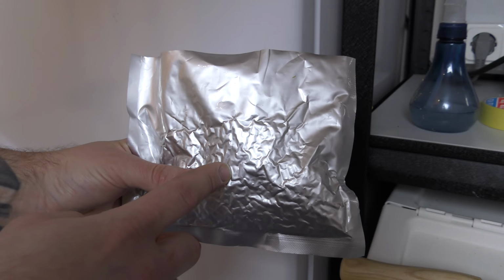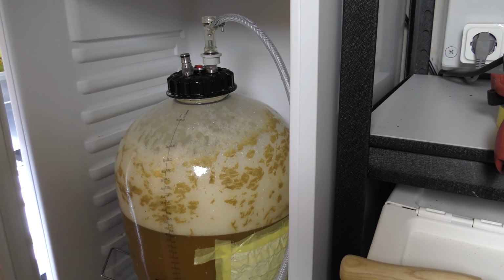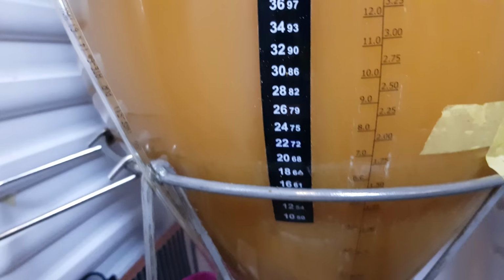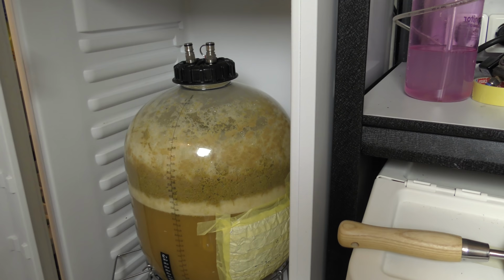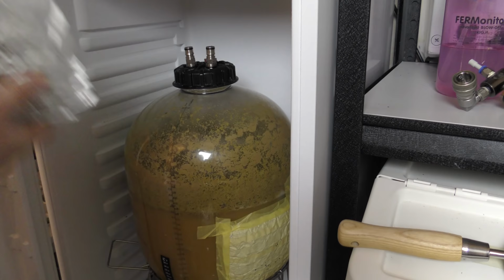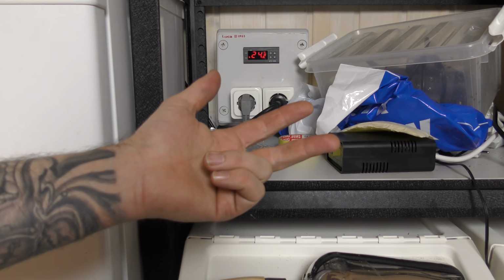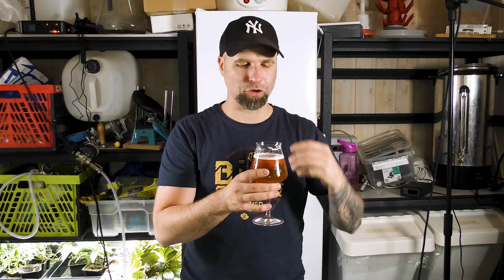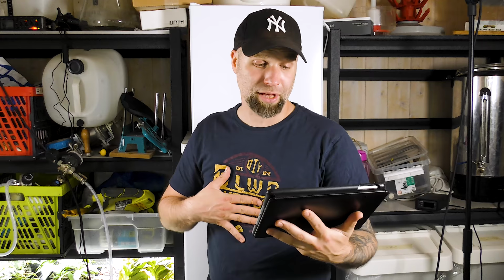How To Dry Hop In A Pressure Fermenter - IPA Grain To Glass Fermentasaurus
How To Dry Hop In A Pressure Fermenter - IPA Grain To Glass

- 💰 Loved the video? 🍻 Cheers!
- 💼 Want even more exclusive content? Become a channel member for access to extra goodies
- 🙏 Love my videos? Show your support through PayPal. Donate to DrHans

IPA Grain to Glass video of this IPA with Citra, Simcoe and Columbus hops.
I go trough the brewday, all grain ipa recipe and double dry hopping under pressure in the Fermentasaurus plastic conical fermenter. This is kind of a both how not to and how to dry hop in a pressure fermenter like the Fermentasaurus or how to dry hop in a Corny keg. Also trying out how this IPA has aged during its 3 months in the Cornelius keg after the small dry hopping accident.

This stuff I didnt find on Amazon, still good stuff though!

That means that if you click on one of the product links, I’ll receive a small commission if you decide to buy anything (to no extra cost to you of course). This help supports the channel and allows me to continue to make videos. Thank you for your support!

Double IPA
homebrewing hobby Ipa how long Brewing beer 101 hops for homebrewing beer hops for brewing beer
Homebrew Wednesday  Grain to glass Homebrewing Hobby Brewing beer at home Brewing beer from scratch 4k Ultra HD Craft beer homebrew review Swedish Craft beer 4k HD Hop Growing 101 101